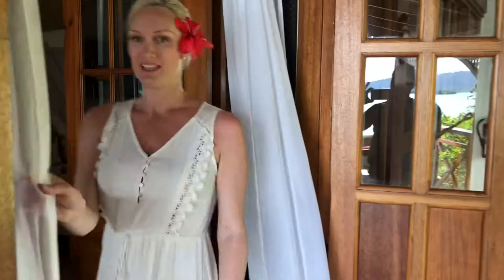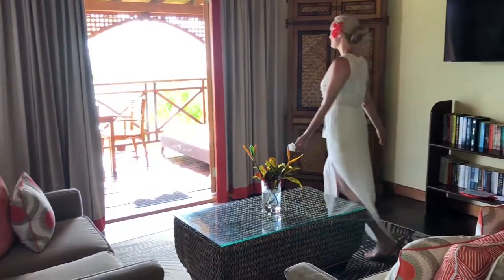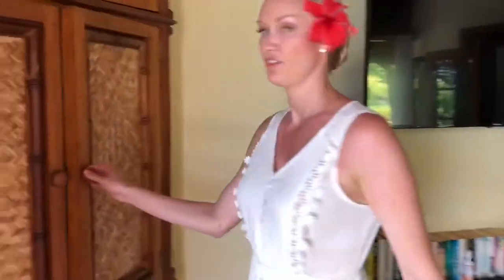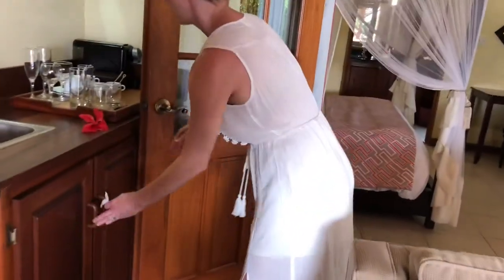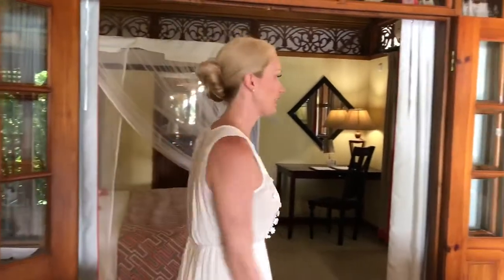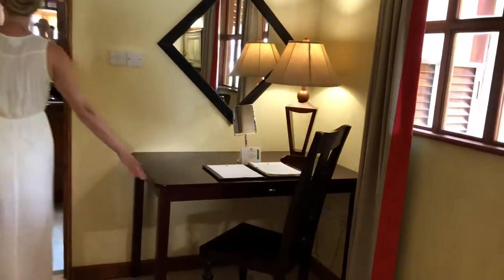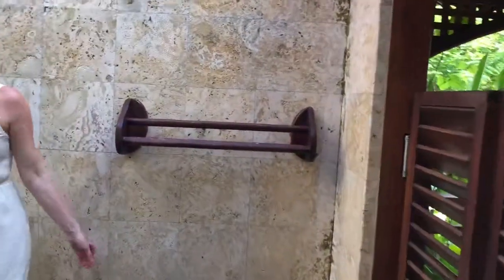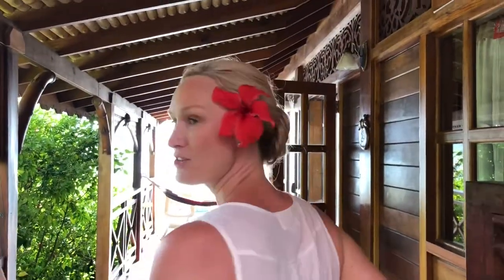Calabash Cove St. Lucia - Water’s Edge Cottage Room Tour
We had a blast at Calabash Cove St. Lucia and loved staying in the Water's Edge Cottage! It's definitely one of the best resorts in St. Lucia! Since it's an adults only resort, you can fully relax and enjoy your romantic Saint Lucia getaway.

See more photos and read about the full experience at Calabash Cove Saint Lucia on the blog!

Amazon Picks

Originally from small-town Orange, Texas, I never traveled as a kid. After moving to San Diego, California in 2005 as a travel nurse, I decided to take my first big overseas trip to Europe in 2006. Shortly after, I learned about “travel hacking” and discovered "error fares" which allowed me to travel to a new country every month for pennies on the dollar. In 2016, I started a blog and built a course on how I found these crazy deals. I started sharing my travels to inspire others to get out and live their own adventure while sharing my own tips, experiences, and inspiration.